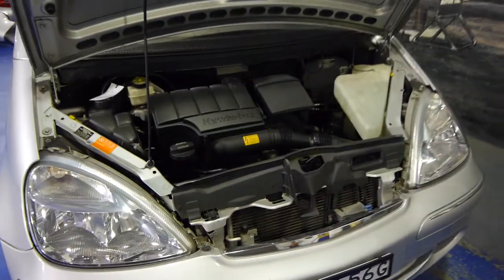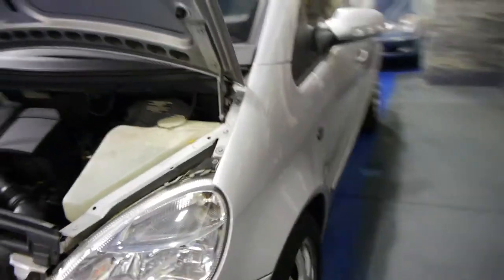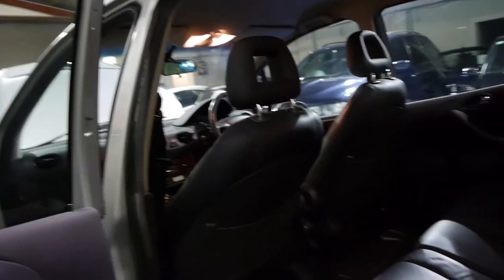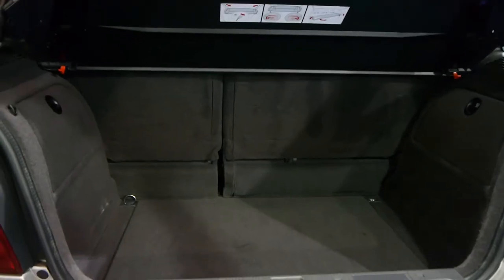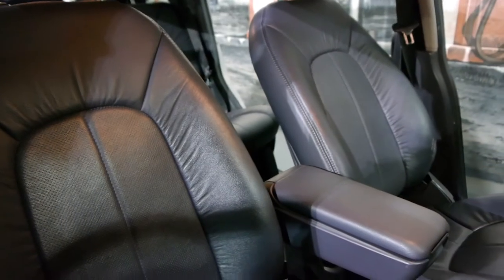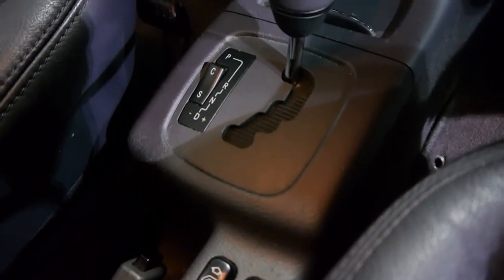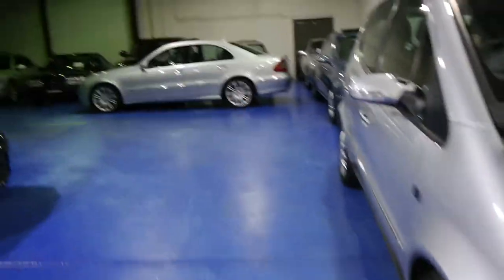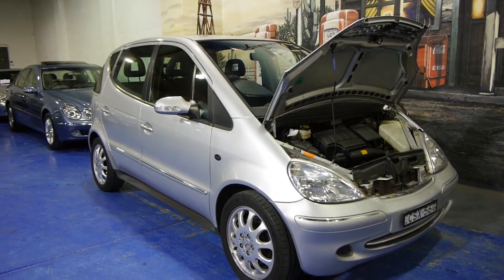Oldtimer Centre - Marrickville NSW